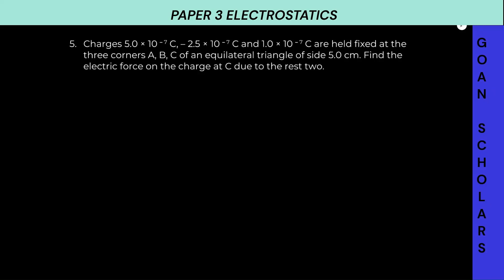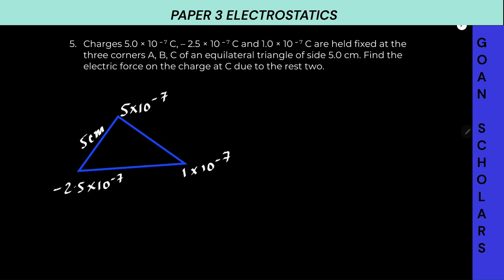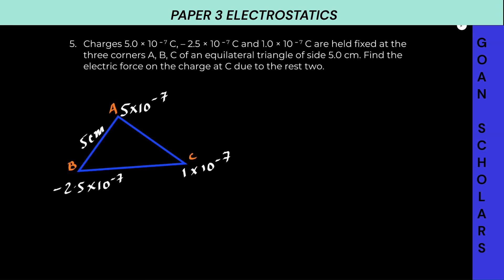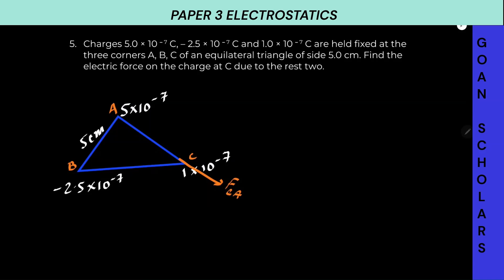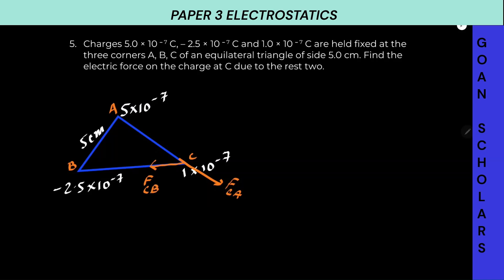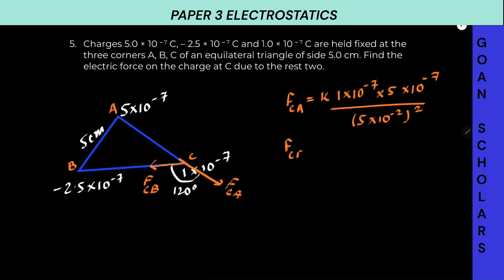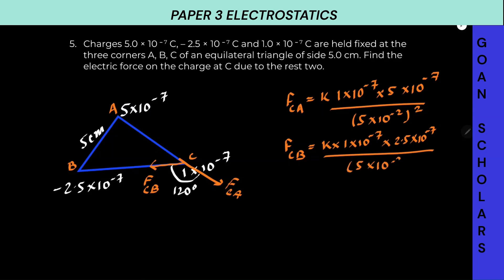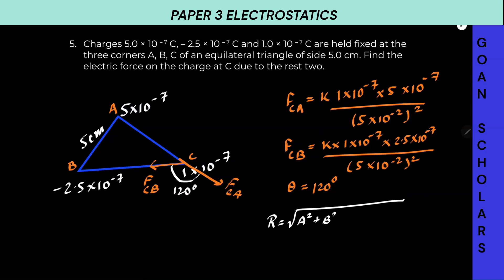Charges 5.0 × 10 – 7 C, – 2.5 × 10 – 7 C and 1.0 × 10 – 7 C are held fixed at the three corners A,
Charges 5.0 × 10 – 7 C, – 2.5 × 10 – 7 C and 1.0 × 10 – 7 C are held fixed at the three corners A, B, C of an equilateral triangle of side 5.0 cm. Find the electric force on the charge at C due to the rest two.